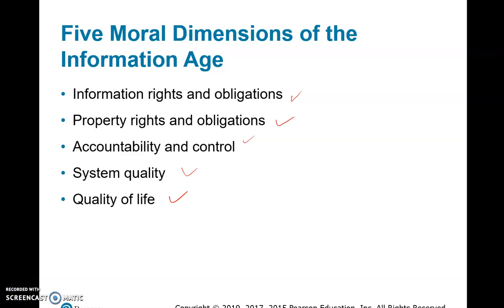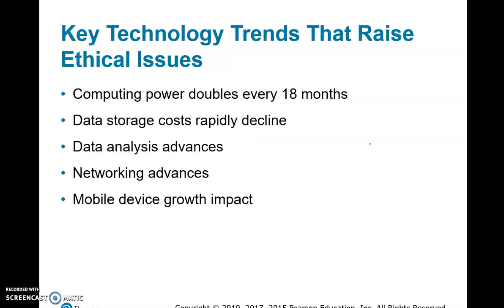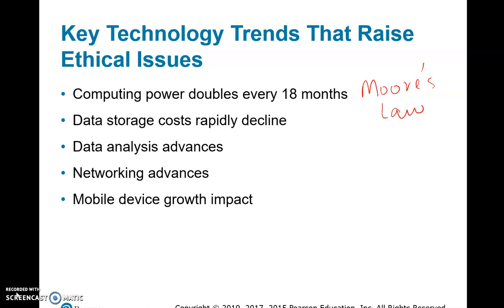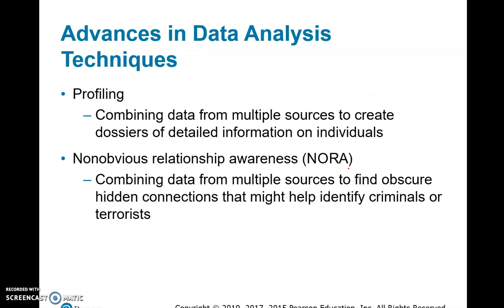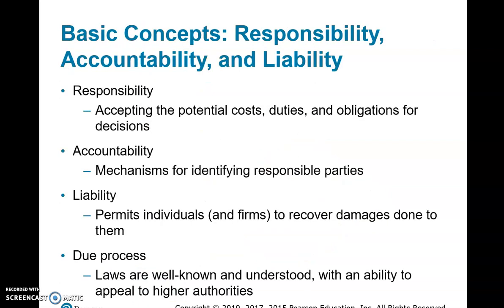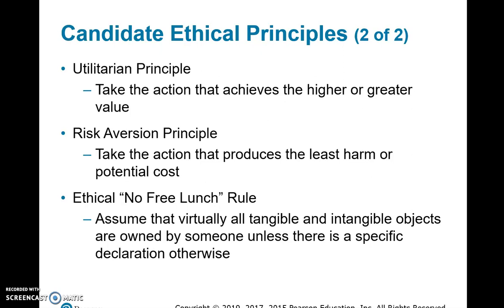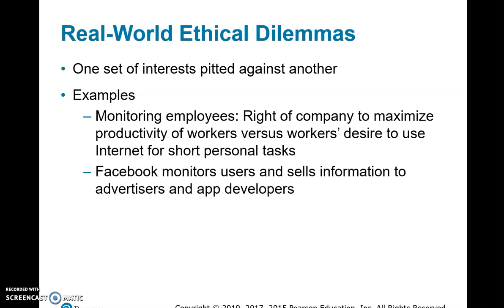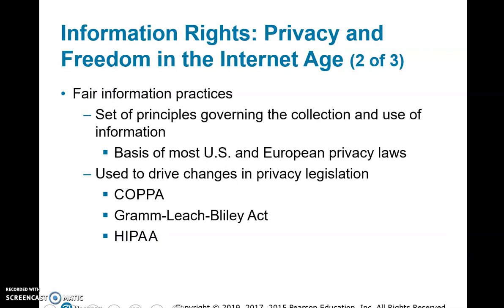Chapter 4 Module 2